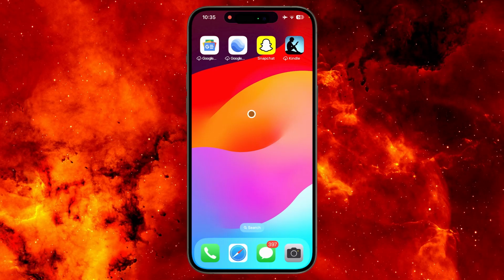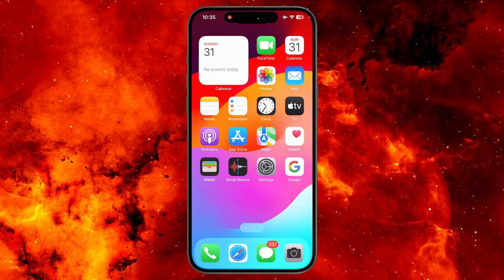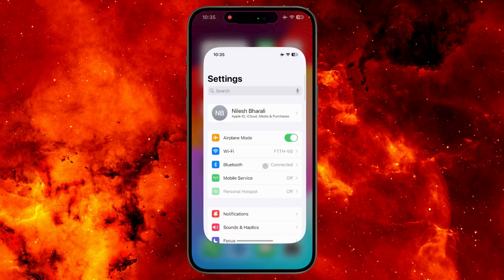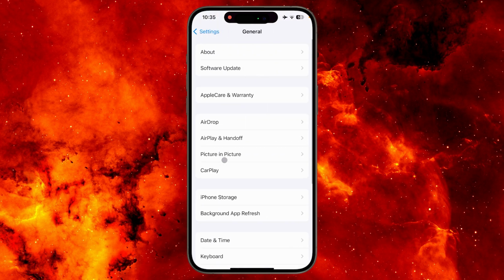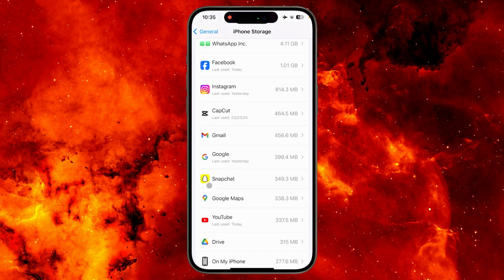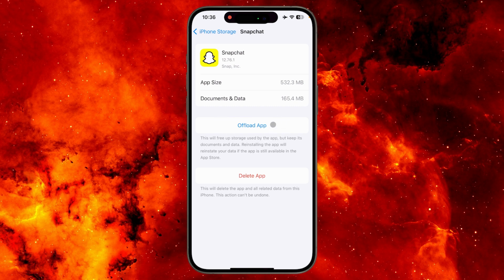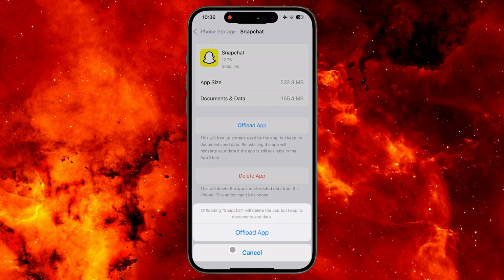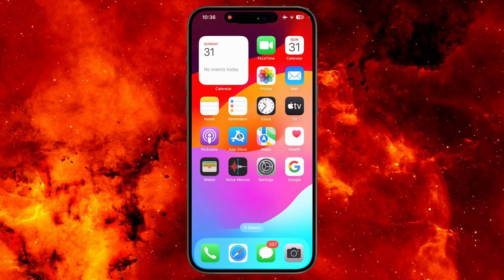How To Clear Snapchat Cache on iPhone